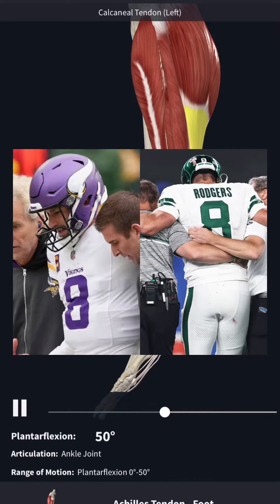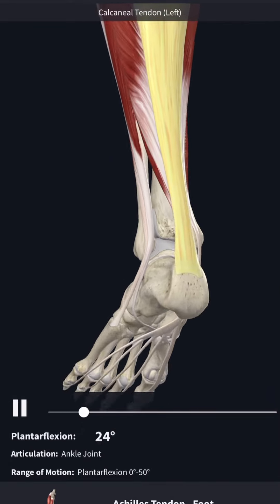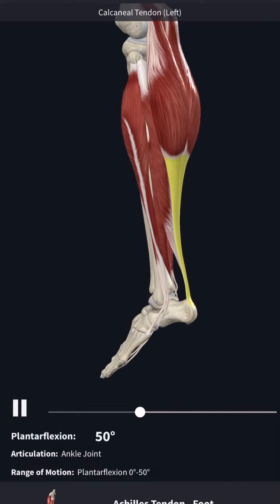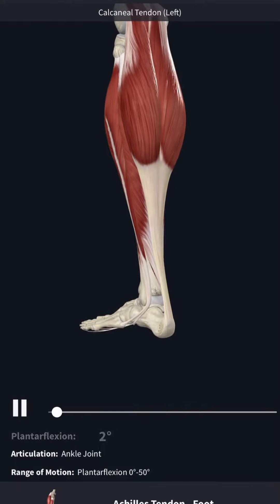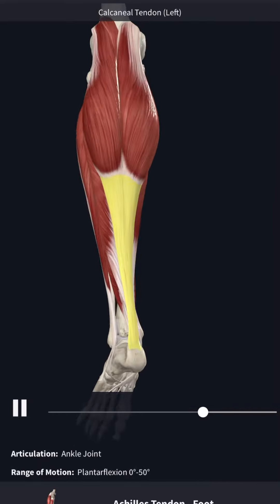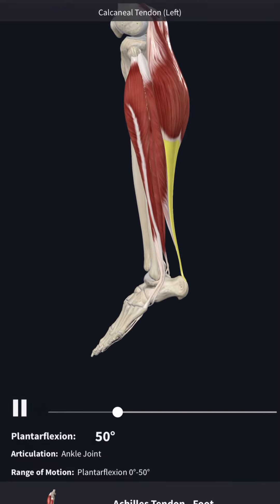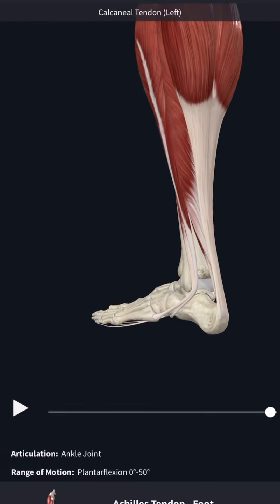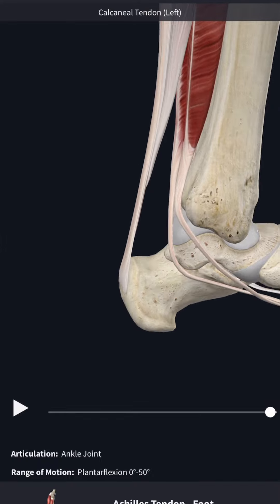Kirk Cousins & Aaron Rodgers have Achilles Tendon Injuries. What does it do?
Many football players are currently facing Achilles injuries, and it's a topic that deserves our attention. In this video, we dive deep into what the Achilles tendon is and its crucial role in a player's performance. Understanding this vital part of the body sheds light on the challenges athletes face when dealing with Achilles injuries. Join us to unravel the science behind this common football injury and how players work to overcome it. 🏈